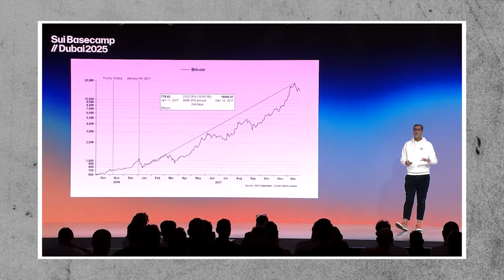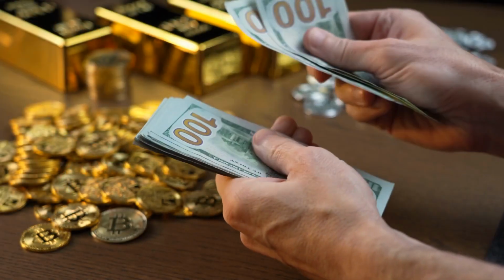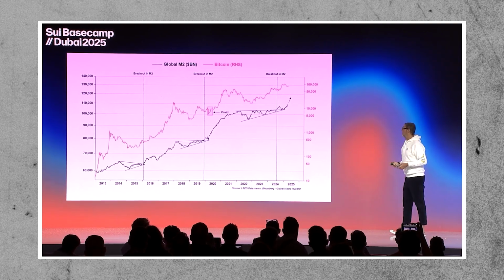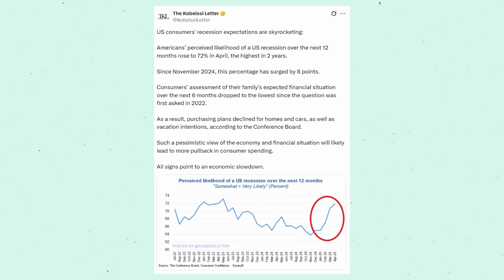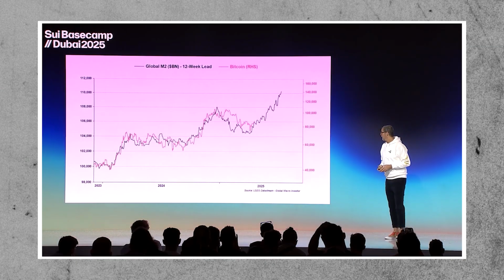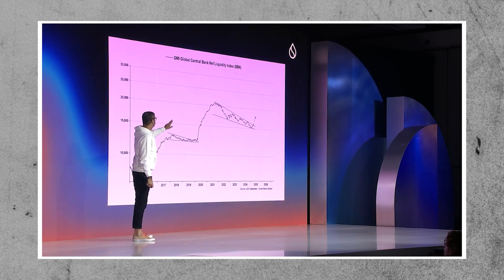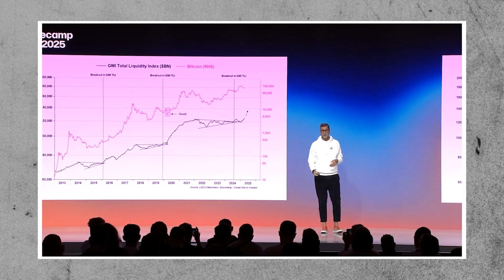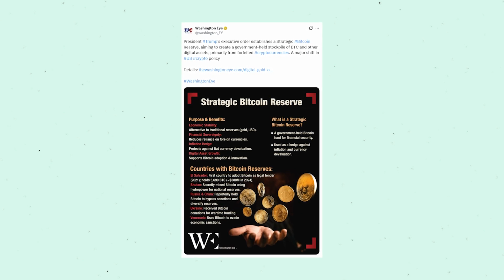"Prepare for a Massive 23x Spike in Bitcoin & Crypto When This Happens..." - Raoul Pal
🔥FREE Daily Analysis & Crypto News In 5-Mins:
Raoul Pal explores the wild “Banana Zone” and what’s next for crypto—let’s dive in and see where it’s all headed.